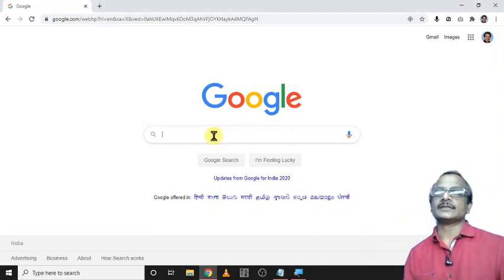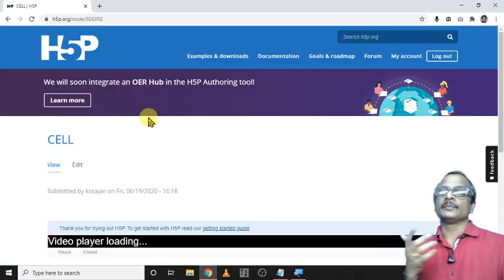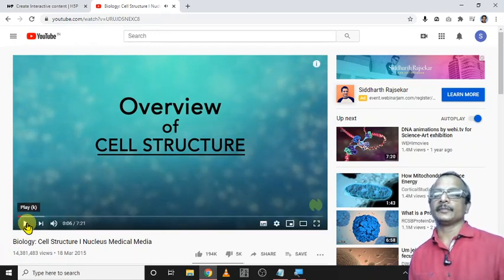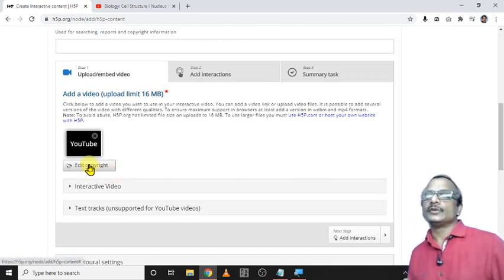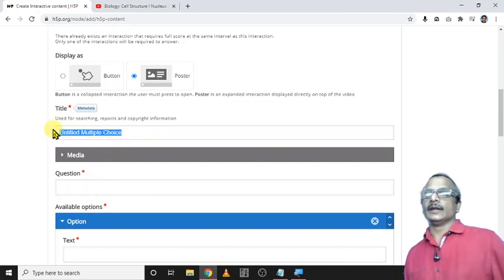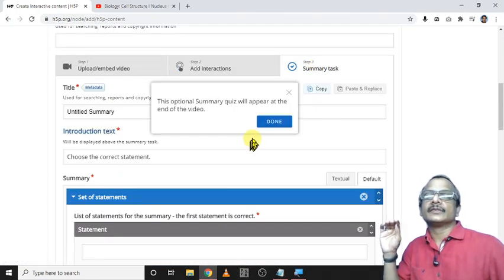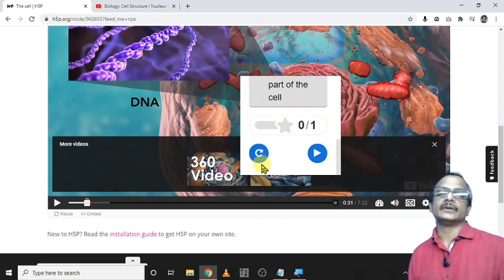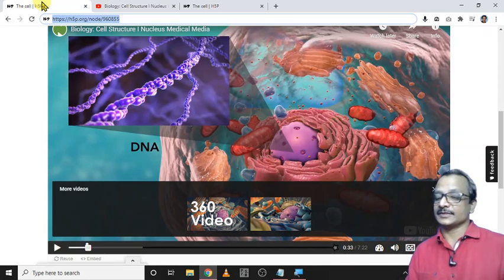INTERACTIVE VIDEOS WITH H5P TOOLS